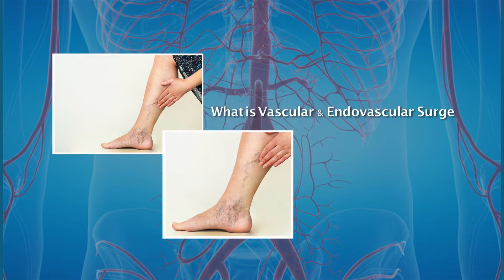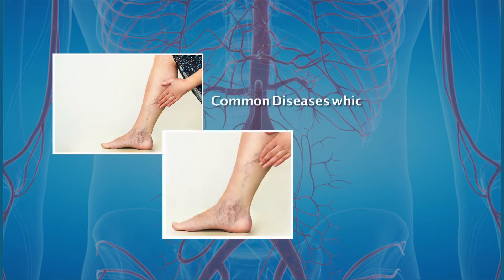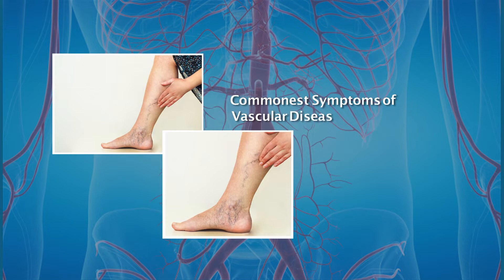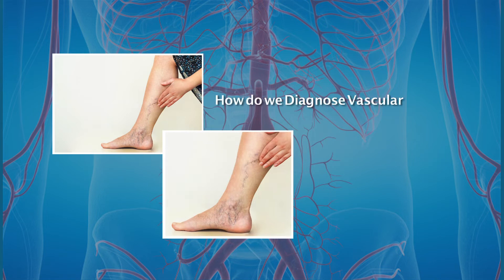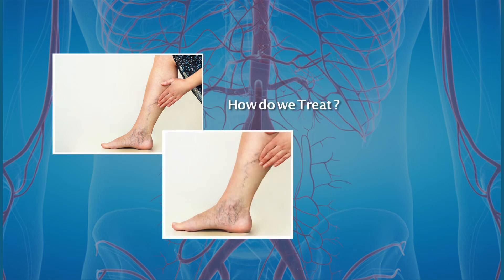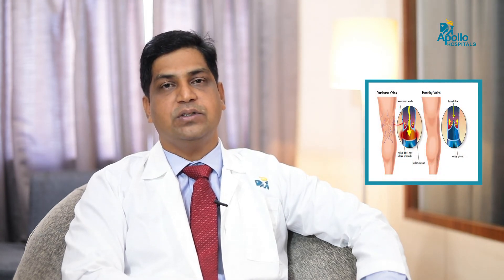Know about Vascular and Endovascular Surgeries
Are you aware of why vascular and endovascular surgeries are performed?

These surgeries are performed to treat any diseases of arteries, veins, and lymphatics.
Dr.Shashidhar K.P, Consultant Vascular & Endovascular Surgeon at Apollo Hospitals, Sheshadripuram, enlightens us about the various diseases affecting the blood vessels and symptoms associated with the same. Further, explaining the diagnosis and treatment of these diseases, he specifies how smoking is a major riskfactor for these vascular diseases.

Find out how with a few lifestyle changes, vascular and endovascular diseases can be cured.